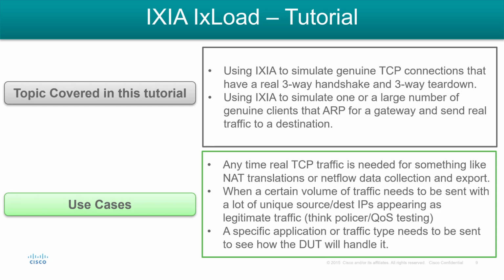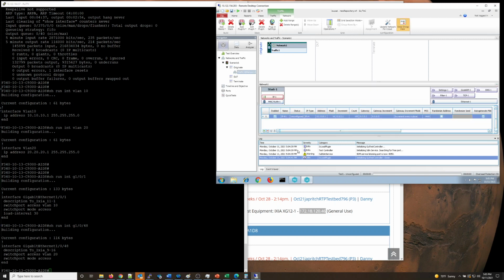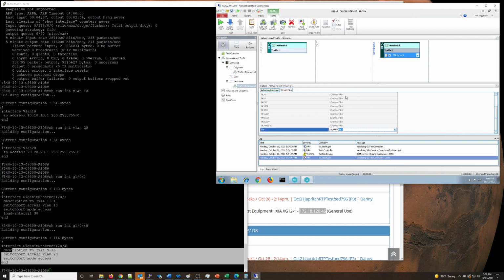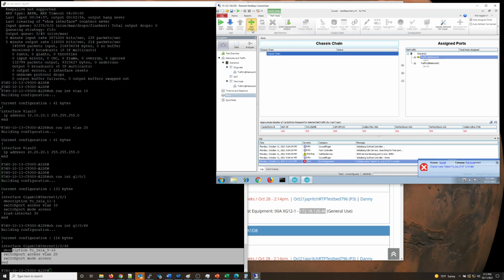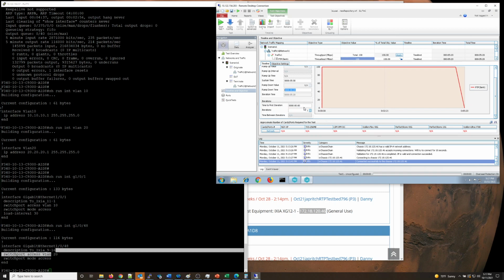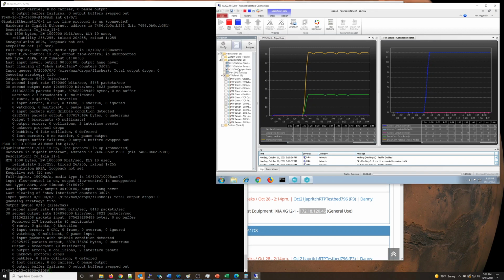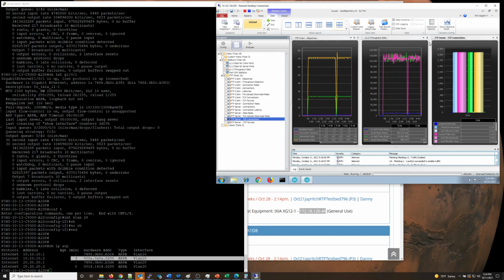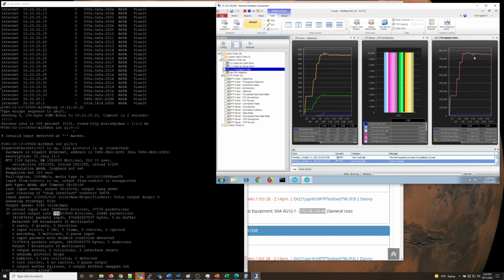IXIA Training Part 4